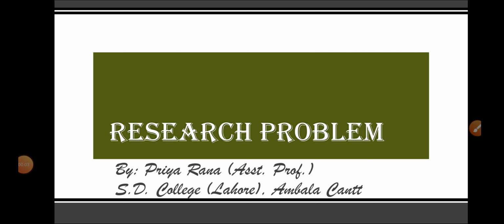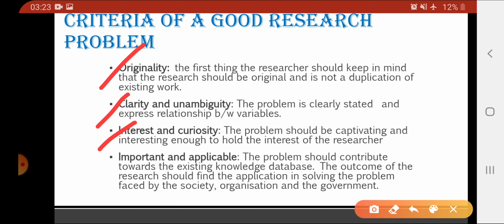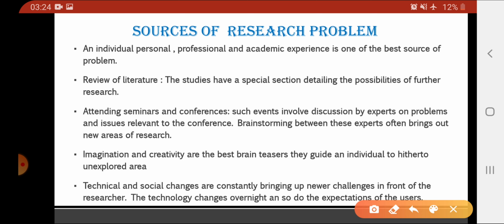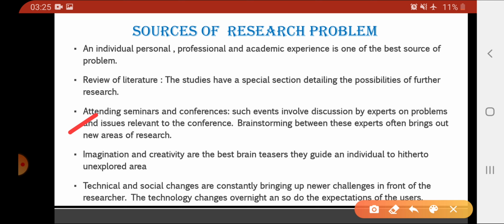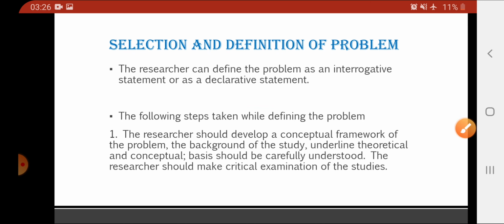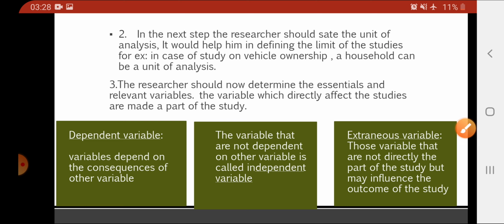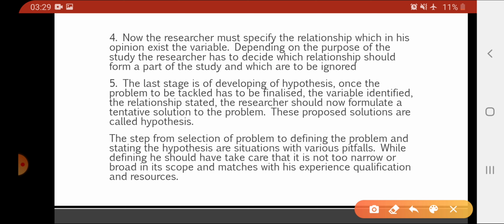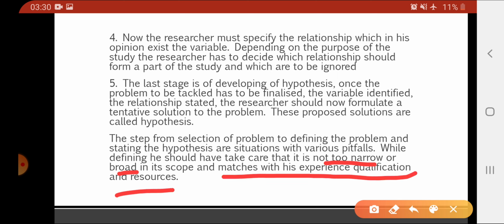RESEARCH PROBLEM (3)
10 days online workshop  of ASPECTS & APPLICATIONS OF RESEARCH